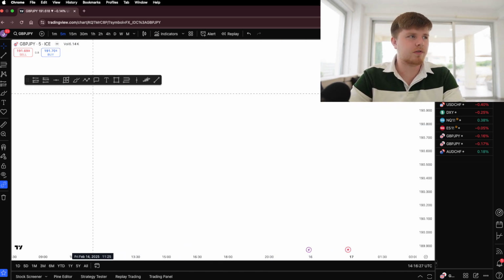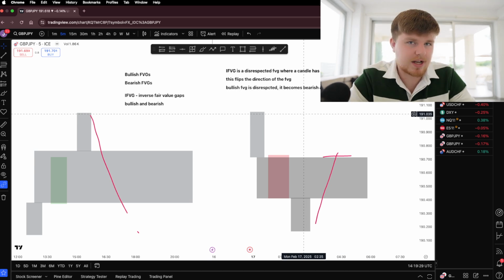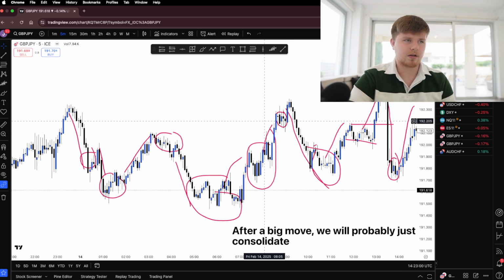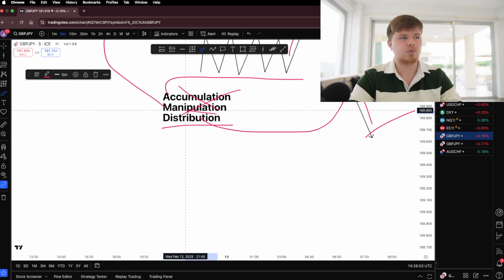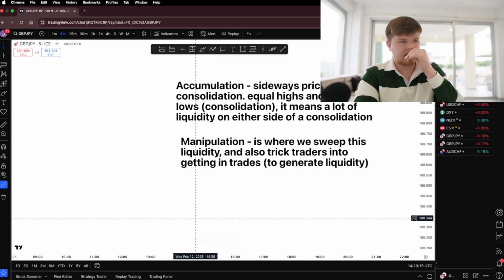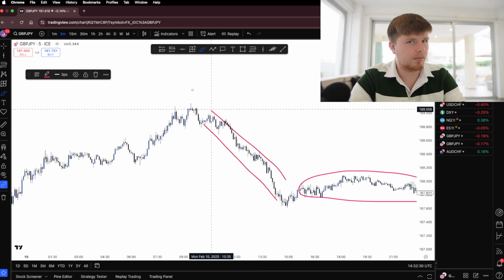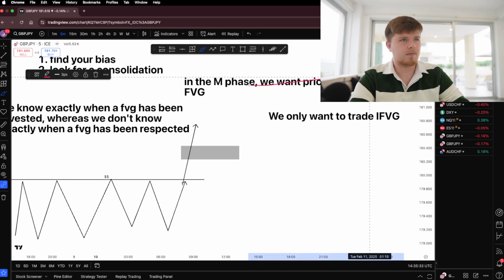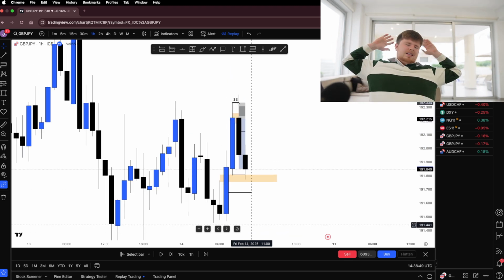How I Take Entries to Catch BIG Moves (Full Uncut Trading Guide)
If you’ve ever struggled with when and where to enter a trade, this is the video you need. I’m breaking down my exact process for catching high-probability moves—step by step, no fluff, and completely uncut.

🔹 What You’ll Learn:
✅ The precise entry confirmations I use
✅ How to avoid fakeouts & low-probability setups
✅ How I use liquidity, FVGs, and AMD to time trades perfectly
✅ Real examples of how I catch massive moves

💡 This is everything I wish I knew when I started. Watch it, take notes, and apply what you learn.